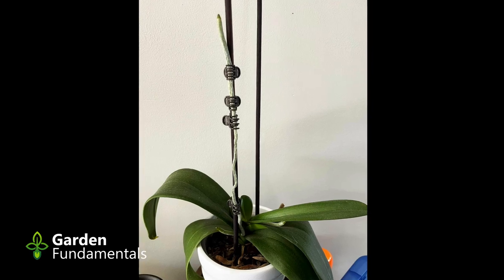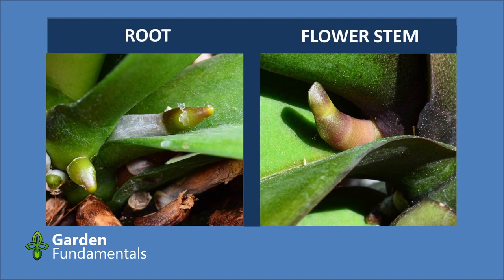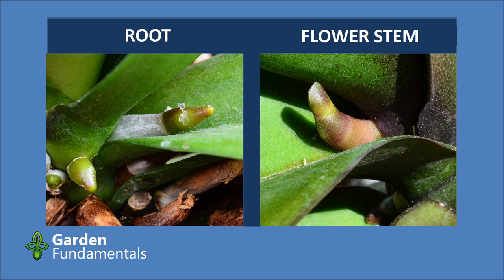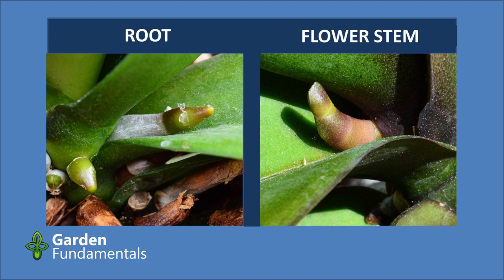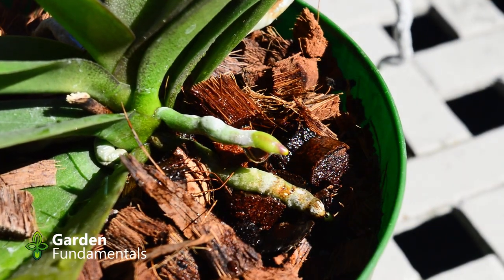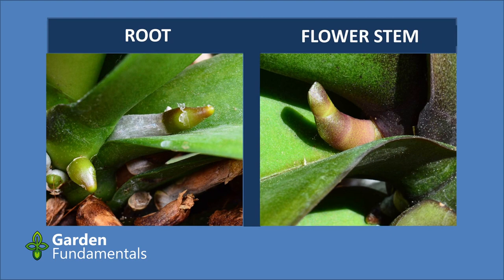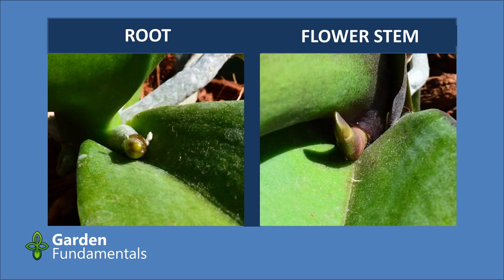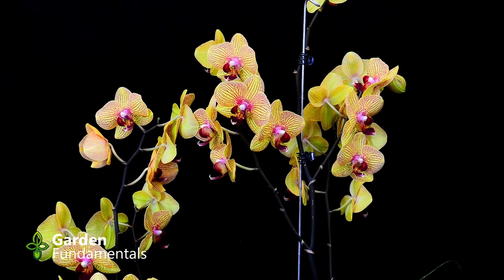Root Or flower Stem? 😃😞😃 An Easy Way to Tell The Difference on an Orchid.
Is the new growth on my orchid a root or a flower shoot? A simple check list to tell the difference.

Root Or flower Stem? 😃😞😃 Is My Orchid Going to Flower?